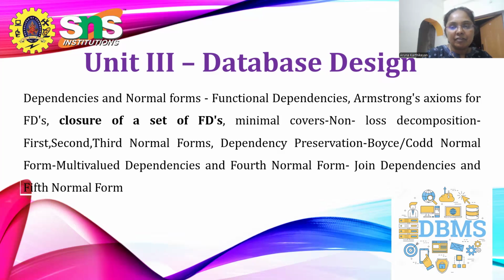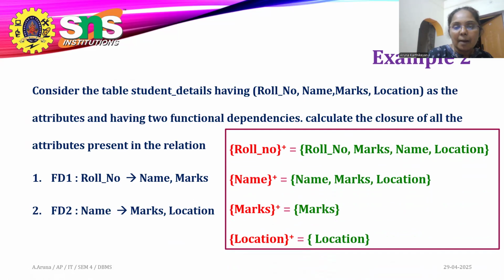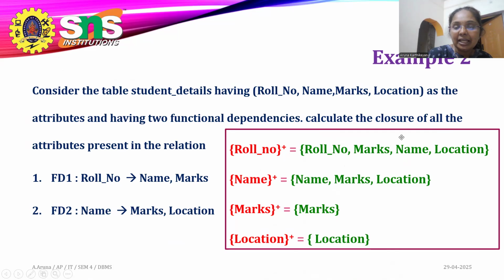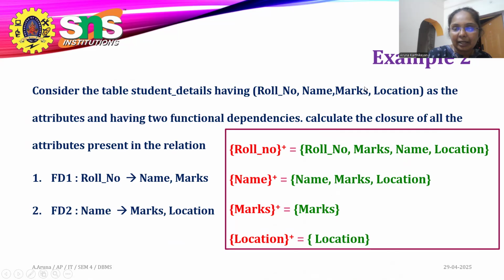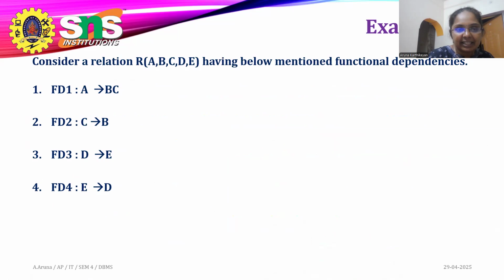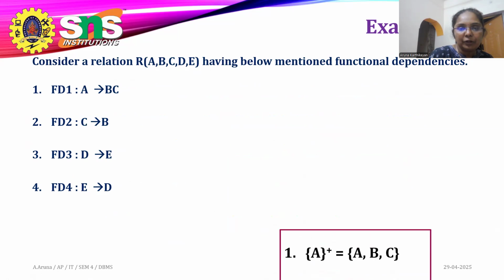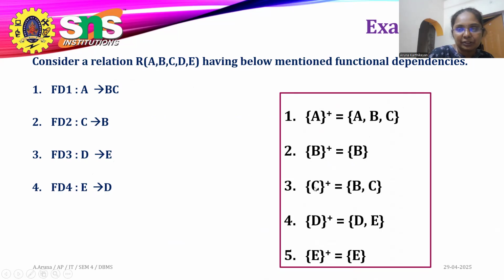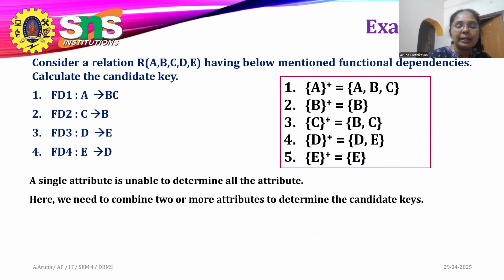Example for Closure | Database Management Systems | SNS Institutions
To find attribute closure of an attribute set:
Add elements of attribute set to the result set.
Recursively add elements to the result set which can be functionally determined from the elements of the result set.